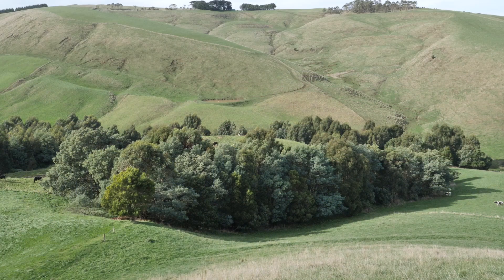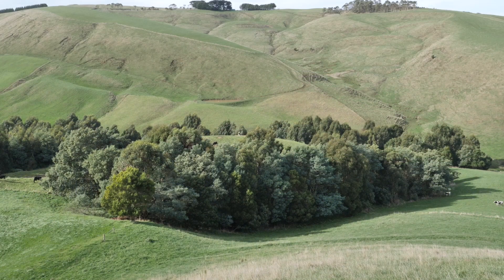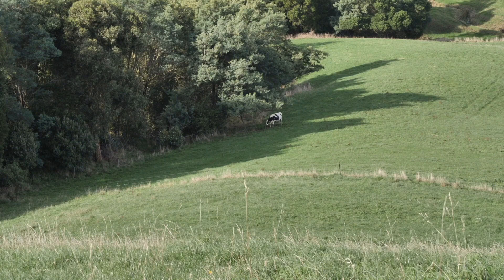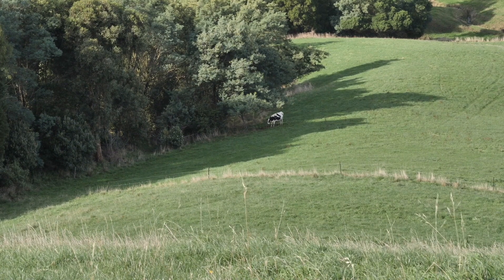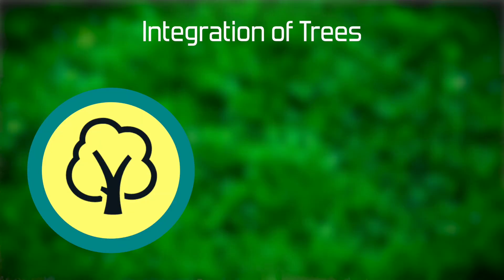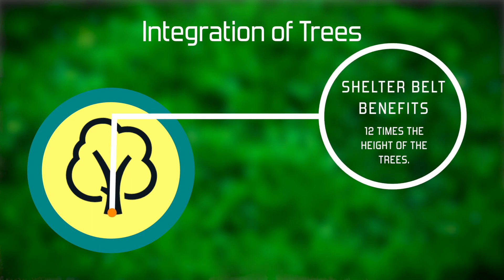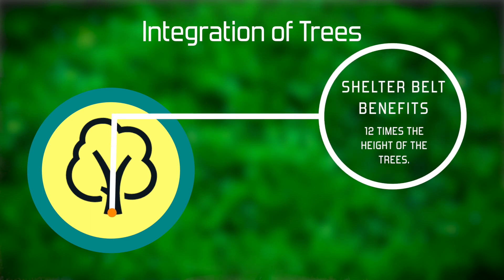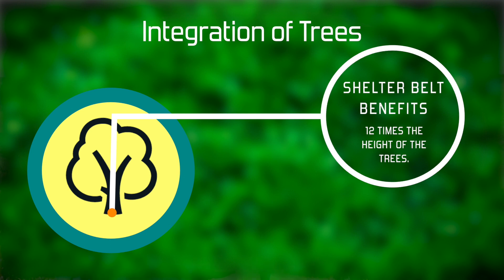Regenerative Agriculture - Key Principle 6 - Integration of trees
In this episode we explore the important role that trees play in regenerative agriculture.